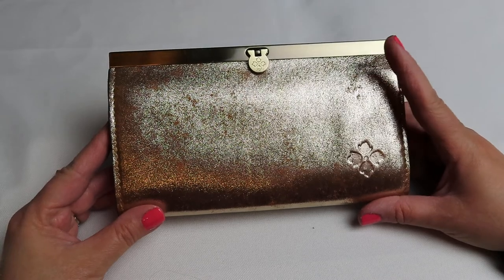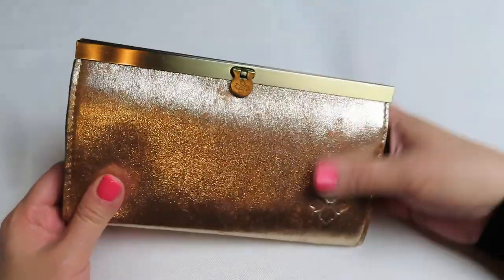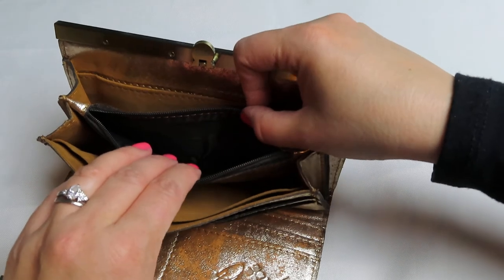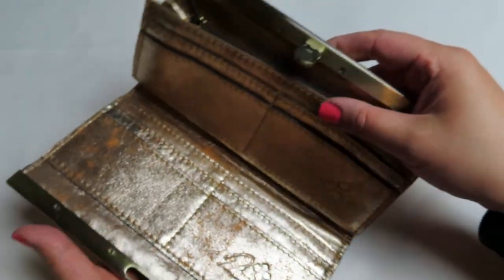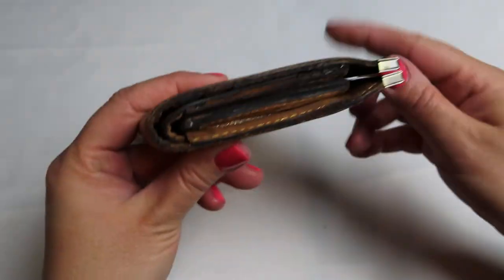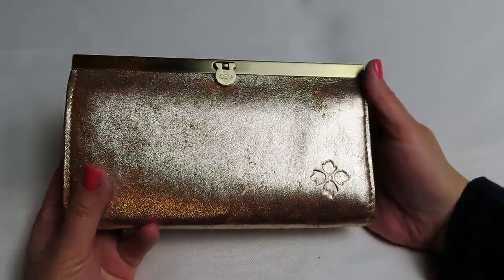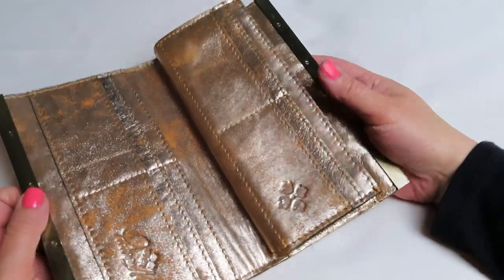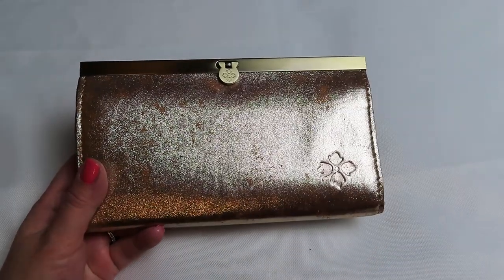Patricia Nash Cauchy Wallet Review - Champagne Gold Foil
Here is the only Patricia Nash item I have and I absolutely love it. It’s called the Cauchy wallet in champagne gold foil Italian leather. It's so sparkly and pretty. Perfect around the holidays but I have used it year round.